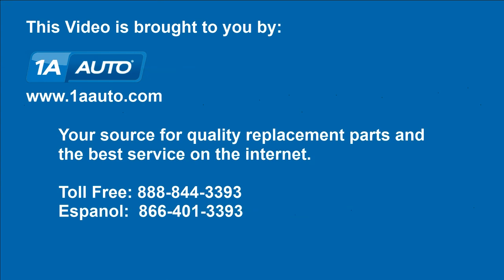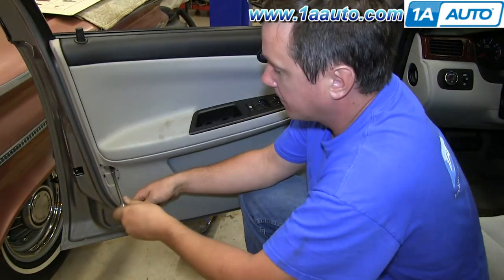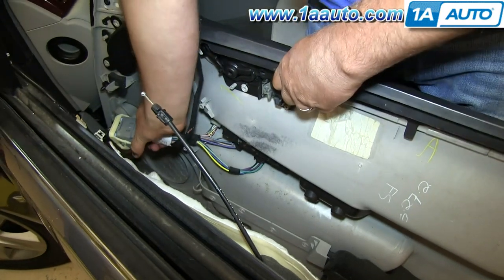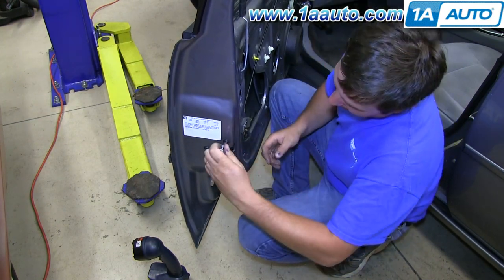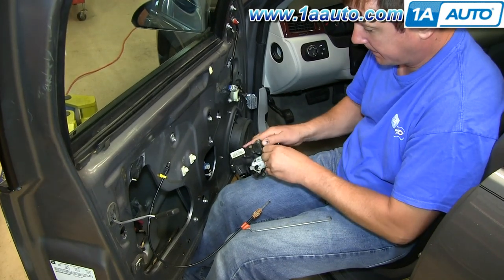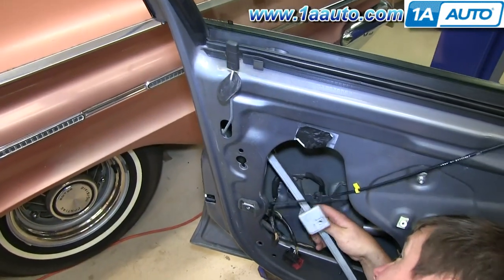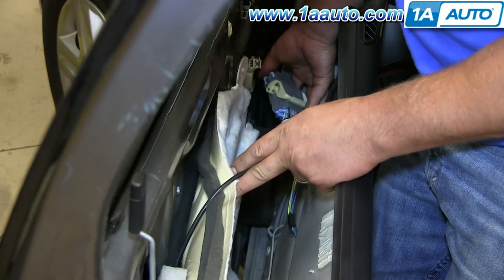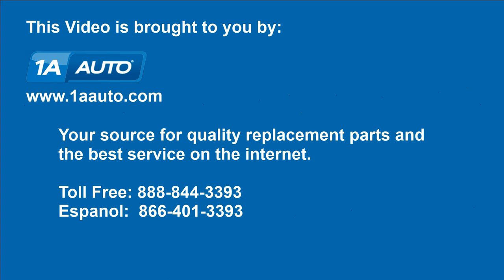How to Replace Door Lock Actuator & Integrated Latch 06-11 Chevy Impala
In this video 1A Auto shows you how to repair, install, fix, change or replace a broken or snapped rear power door lock actuator. This video is applicable to Chevy Impalas years 06, 07, 08, 09, 10, 11, and 12.

This repair was done on a 2006 Chevrolet Impala and the process should be similar on the following vehicles:
2006 Chevrolet Impala
2007 Chevrolet Impala
2008 Chevrolet Impala
2009 Chevrolet Impala
2010 Chevrolet Impala
2011 Chevrolet Impala
2012 Chevrolet Impala
2013 Chevrolet Impala